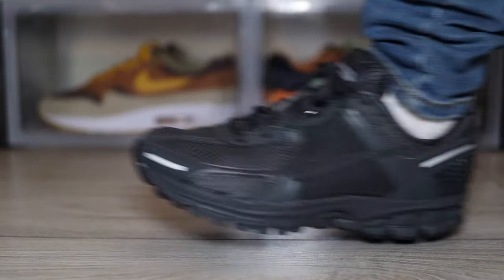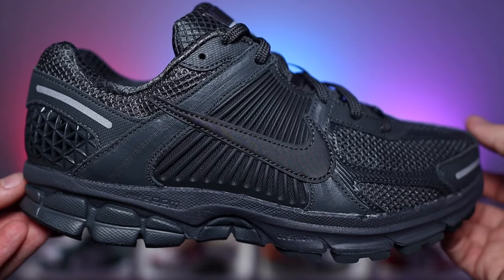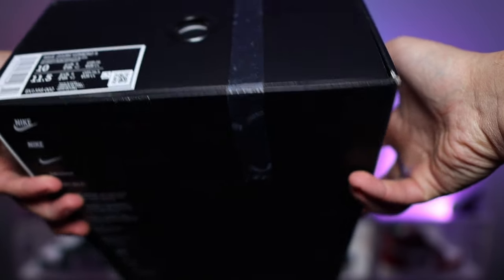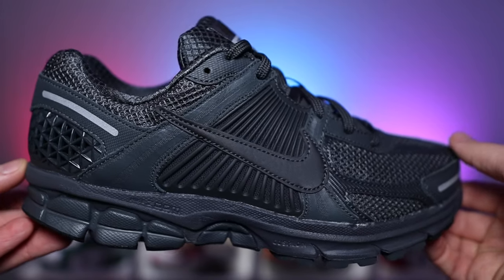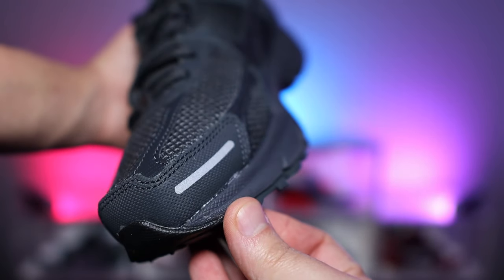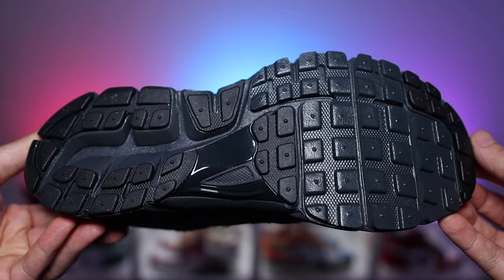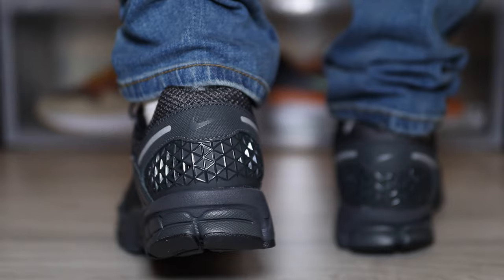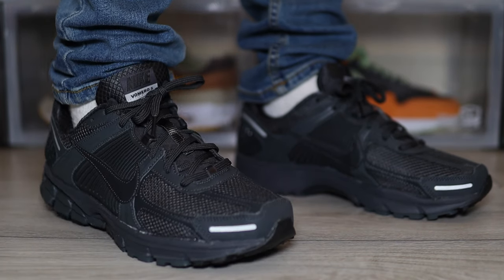SUPER COMFY! Nike Zoom Vomero 5 Black On Feet Review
Nike Zoom Vomero 5 BV1358-002